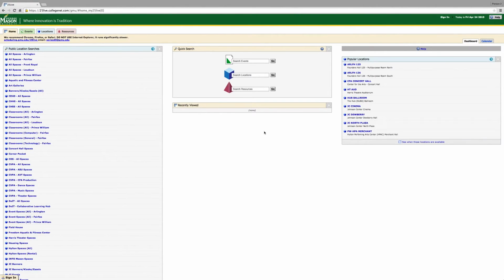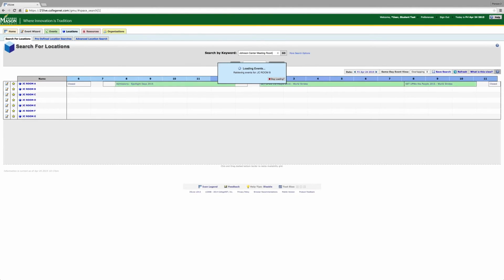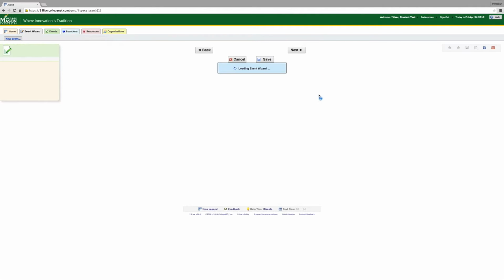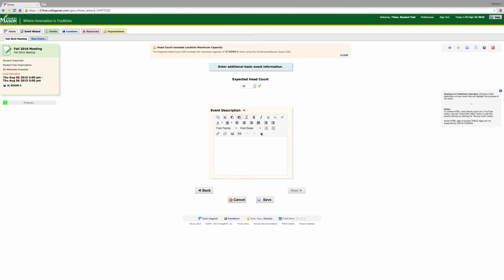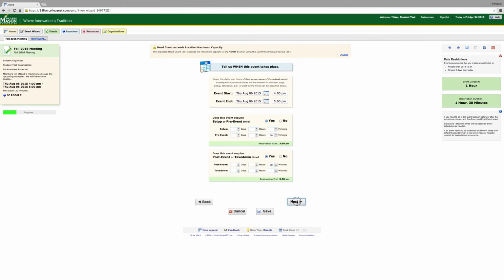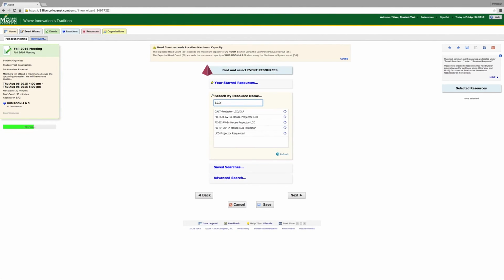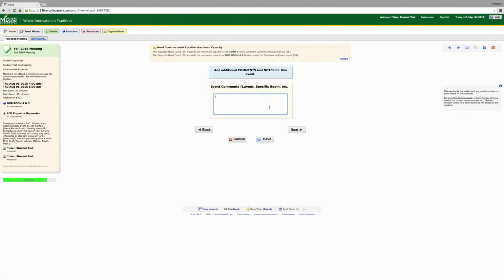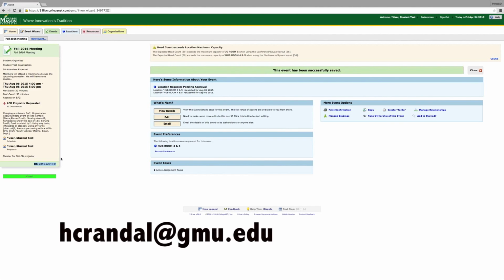25LiveRSO Training 2016